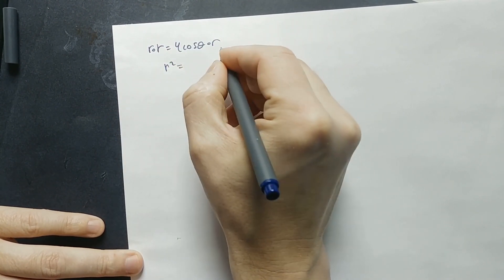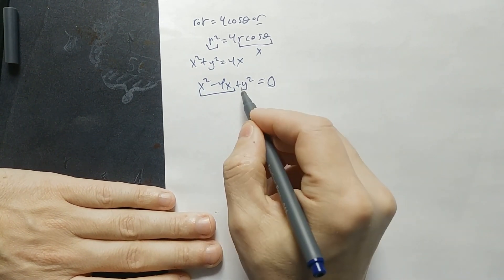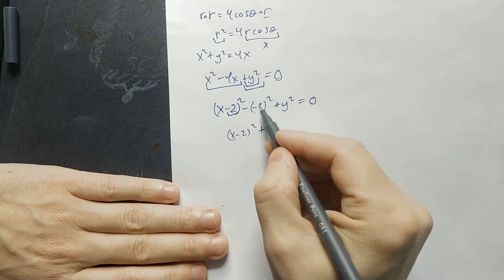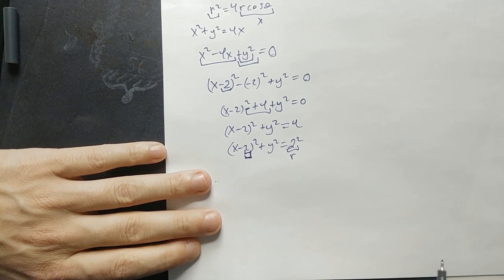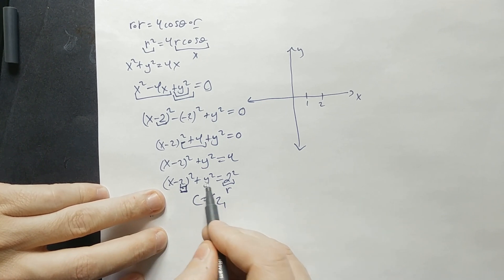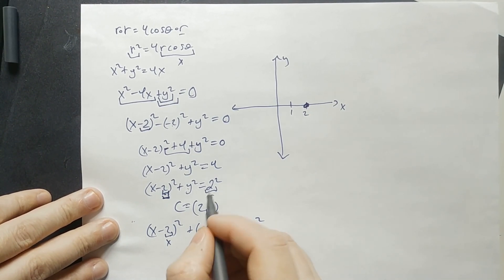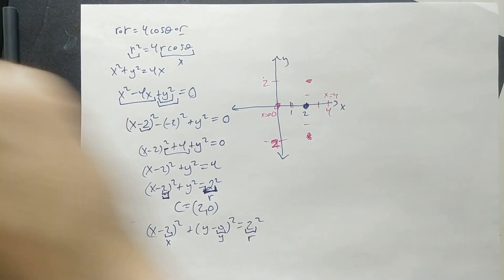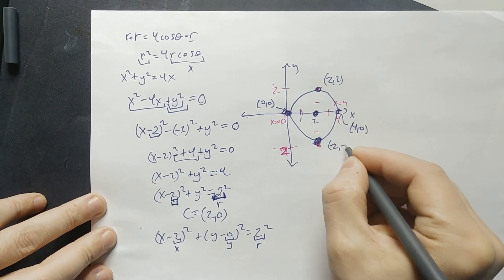Graph r=4cos(theta), convert to rectangular coordinates first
Title Graph r=4cos(θ), Convert to Rectangular Coordinates! 📈🎓

Description 🎯 In this math tutorial, we're tackling the graph of r=4cos(θ) by converting it to rectangular coordinates first!✏️ We'll walk you through each step, from multiplying both sides by r, to completing the square, and finally graphing the circle.📊📚 Get ready to master polar-to-rectangular coordinate conversion and understand the process behind it all!💡🌟

We start by multiplying both sides by r, resulting in r² = 4rcos(θ). Next, we substitute x for rcos(θ) and r² for x² + y², leading to the equation x² + y² = 4x.🔢 Rearrange the terms to get x² - 4x + y² = 0 and complete the square for the x terms, giving us (x - 2)² - 4 + y² = 0.📐

Now, move the -4 to the other side and obtain the equation (x - 2)² + y² = 4, which is in the form of a circle equation.🔵 The center of the circle is (2, 0) and the radius is 2. Plot the circle on the xy-plane, making sure to label important points like (4, 0), (2, 2), (0, 0), and (2, -2).📍📝

Grab your notebook and follow along as we dive deep into this polar-to-rectangular coordinate conversion! 📚👩‍🏫

🔍 Find the power series representation of 1/(x+5) and the interval of convergence.